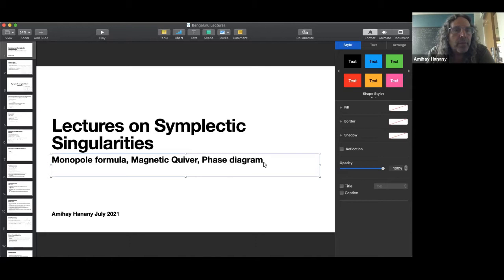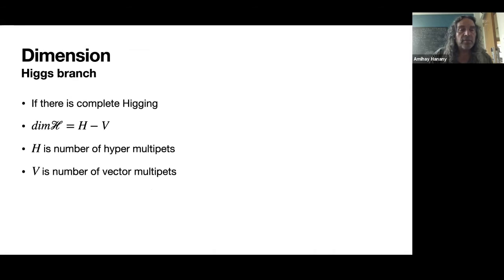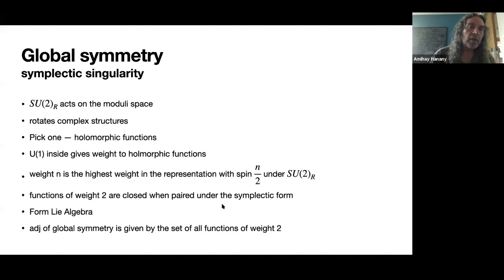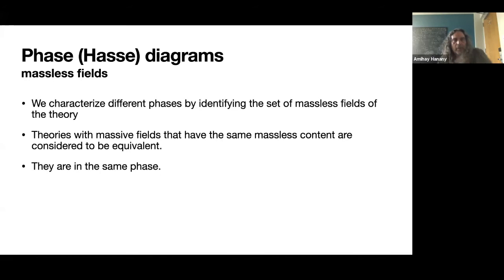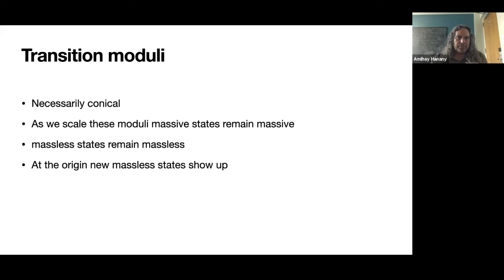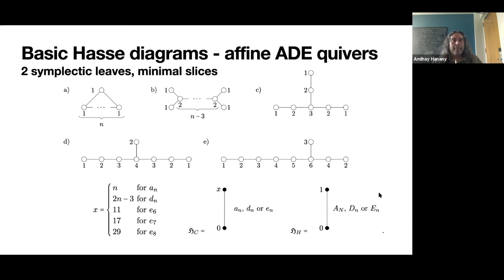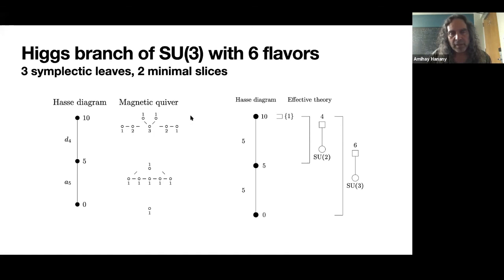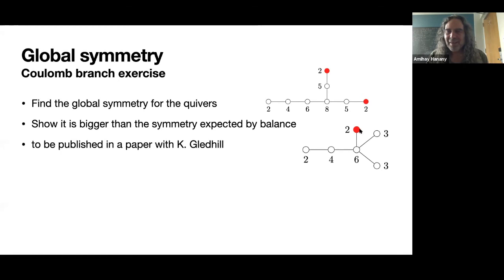Magnetic Quivers and Phase Diagrams - New Ways of thinking about Moduli Spaces - 1 by Amihay Hanany